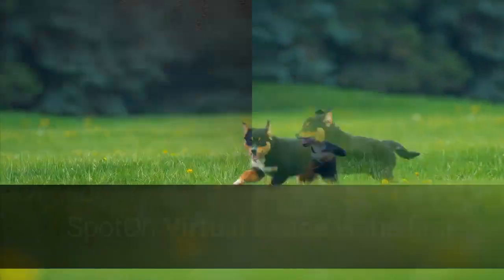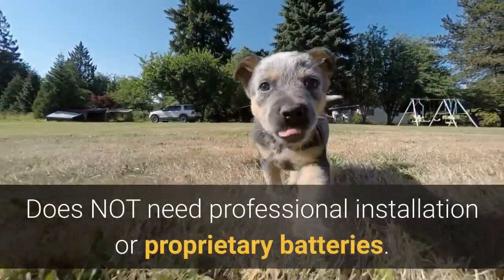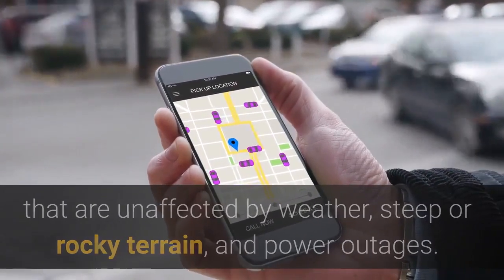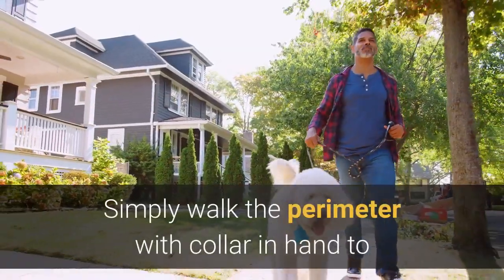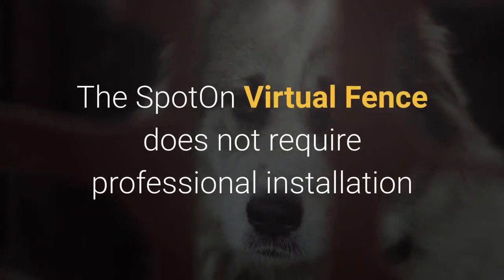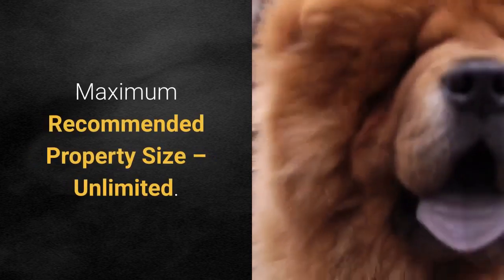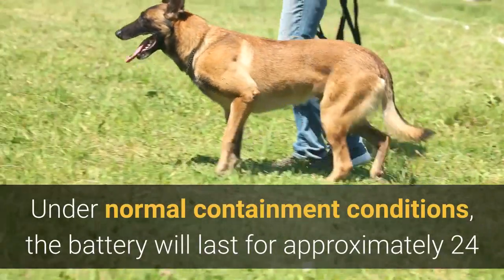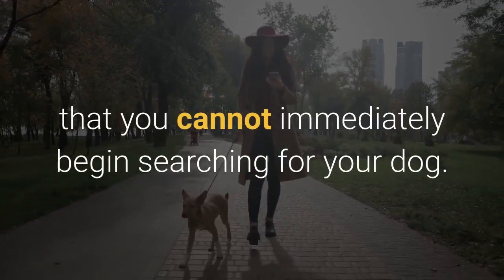SpotOn Virtual Fence Review: Wireless Dog Fence and GPS Collar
In this video you will learn about Virtual Fence review, where to buy Virtual Fence and Virtual Fence pricing.

How is SpotOn various from other containment & tracking systems?

SpotOn is the most detailed dog security system on the marketplace today. Unlike conventional containment systems, SpotOn -

Does NOT count on buried wires or base stations.

Does NOT require expert setup or exclusive batteries.

Consists of a helpful app that offers escape alerts, status updates, place tracking, and simple map management on your smart device.

Count on 3 worldwide navigation satellite systems so you can accumulate to 10-fences in the SpotOn collar and take your fence and your dog anywhere and cellular connection to find your dog at the touch of a button.

SpotOn utilizes GPS innovation so you can develop fences that are untouched by weather condition, high or rocky surface, and power blackouts.

SpotOn likewise provides a distinct method to training and 2 sets of differing audible tones so dogs are just fixed after they have actually been taken a trip through approximately 15 feet of cautioning location.

How does SpotOn work?

SpotOn utilizes 3 satellite systems (GPS, GLONASS, Galileo) to produce a reputable containment location for your dog - these are the satellites the FAA and United States military usages for navigation, not the ones that power satellite TELEVISION and radio.

Merely stroll the border with collar in hand to develop a protected containment location of almost any sizes and shape - from 1/2 acre to 1000 acres.

All products that I recommend, I do so on my own behalf without prompting from any manufacturer, company or retailer. You must do your due diligence and research when investing in a product for yourself or spending any type of capital.